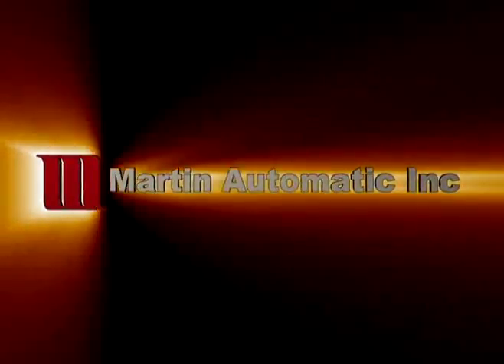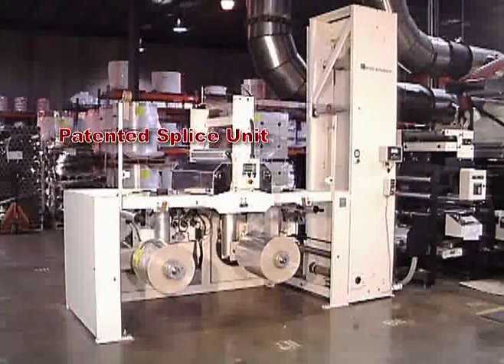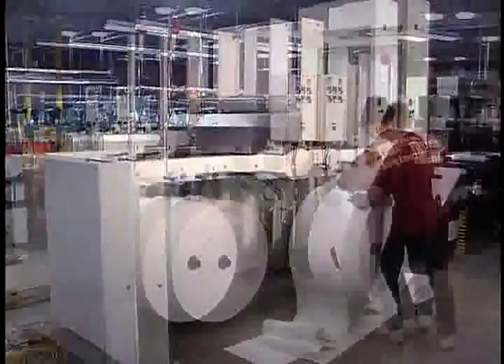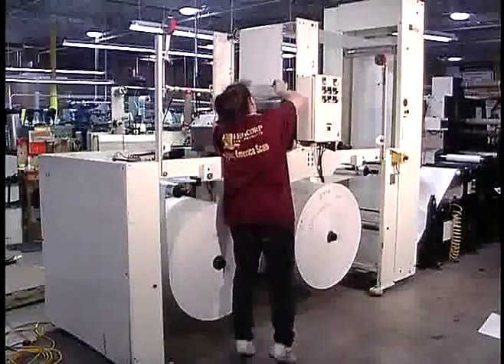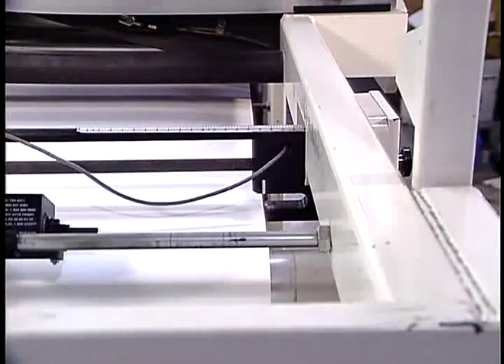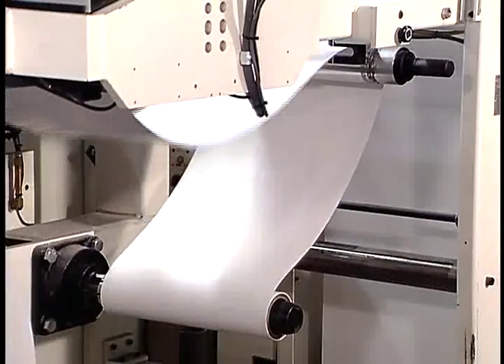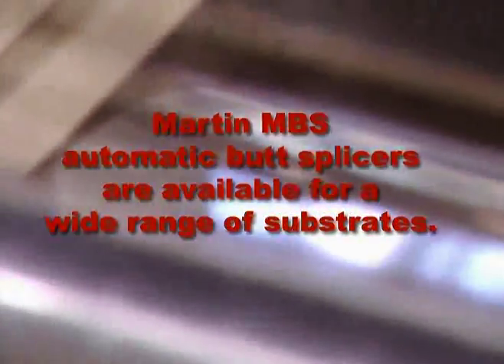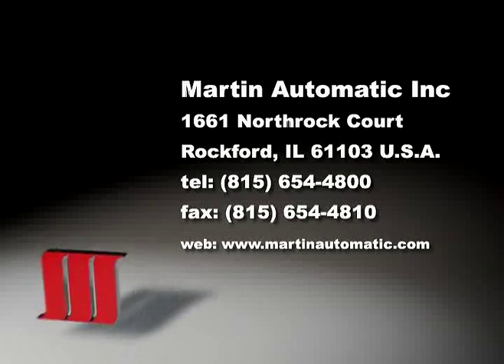MBS - Butt Splicer